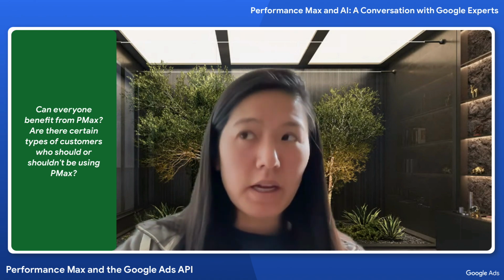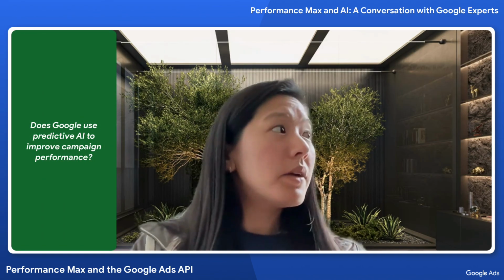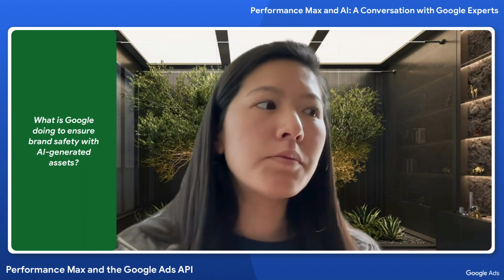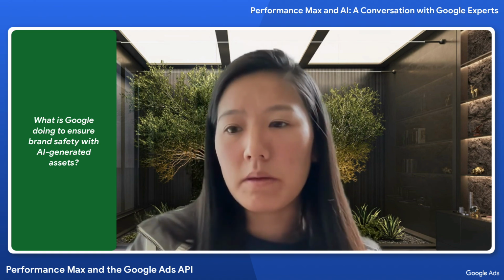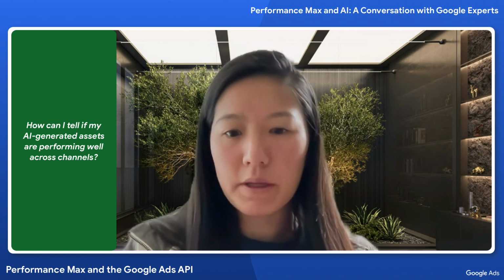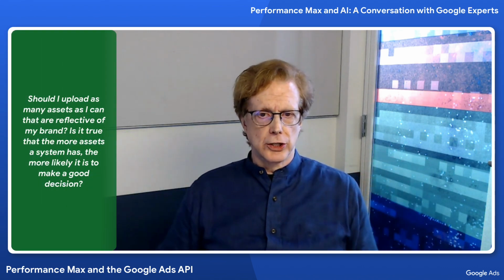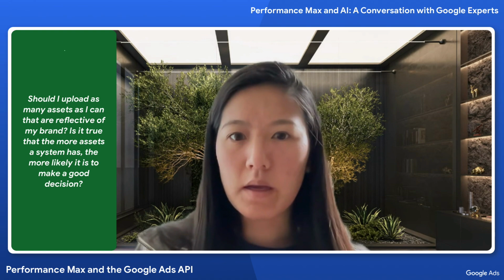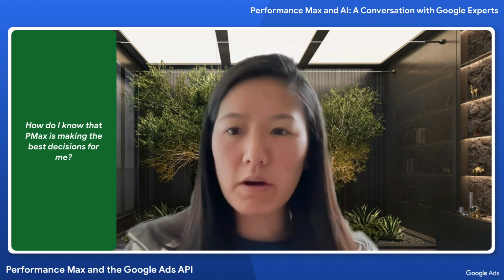Performance Max and AI: A Conversation with Carolyn Chou (PMax Product Manager)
This video is an excerpt from the Performance Max and AI: A Conversation with Google Experts session that was presented as a part of the Performance Max and the Google Ads API workshop. Full session video

Questions:

00:00 Intro
00:34 Can everyone benefit from PMax? Are there certain types of customers who should or shouldn't be using PMax?
01:21 Does Google use predictive AI to improve campaign performance?
02:44 What is Google doing to ensure brand safety with AI-generated assets?
03:53 How can I tell if my AI-generated assets are performing well across channels?
04:50 Can I see asset performance for each individual channel?
05:41 Should I upload as many assets as I can that are reflective of my brand? Is it true that the more assets a system has, the more likely it is to make a good decision?
06:42 How do I know that PMax is making the best decisions for me?
08:34 What else do you think developers should know about PMax?